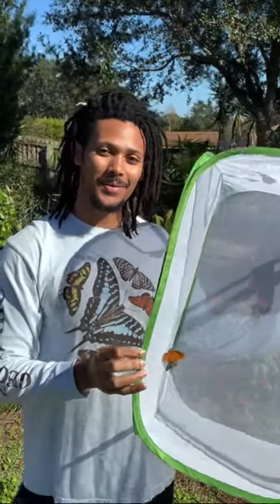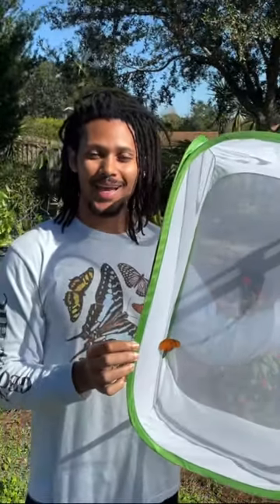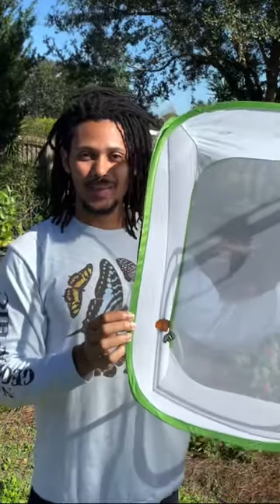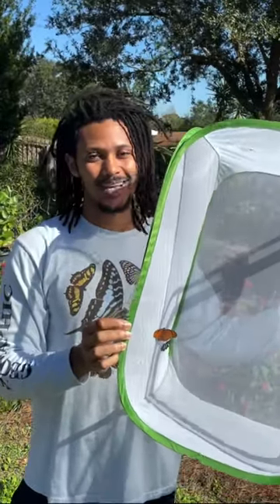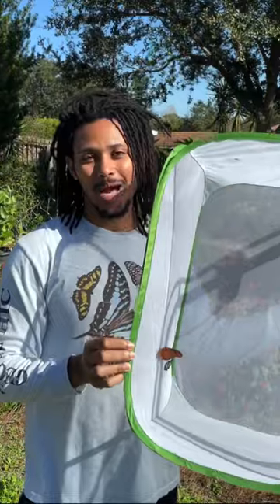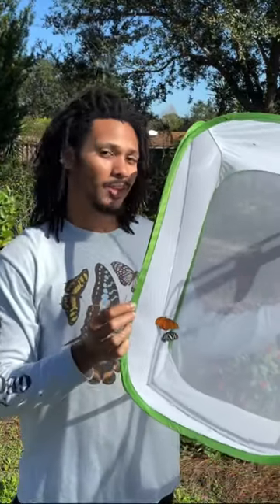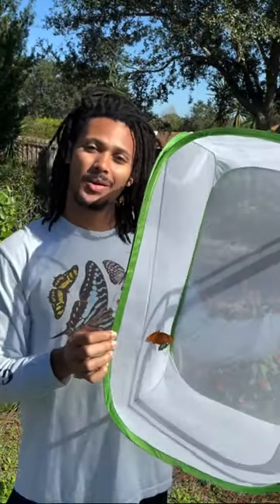Releasing a Julia and Zebra Longwing Butterfly!!!